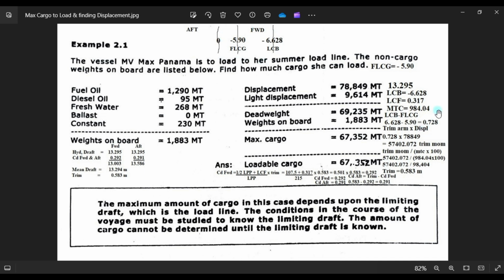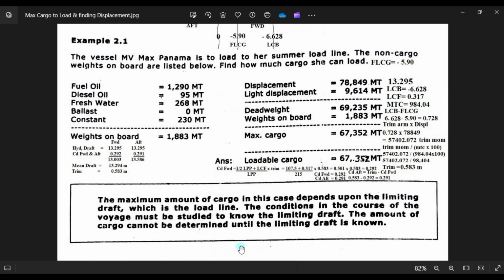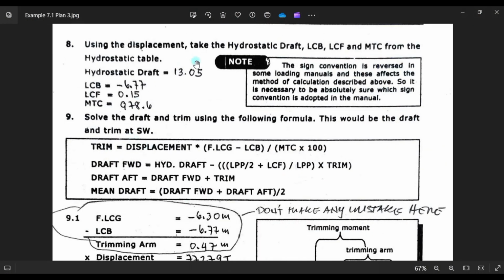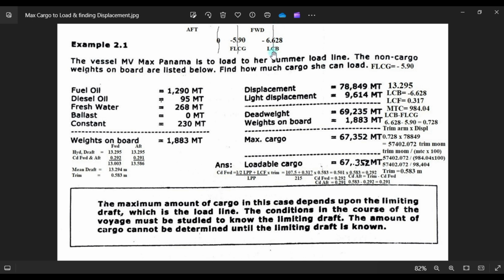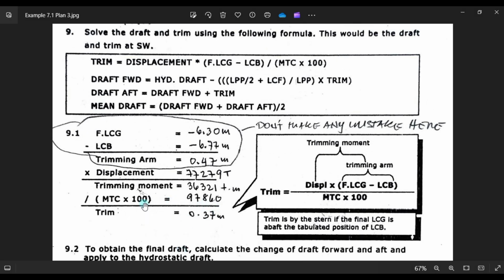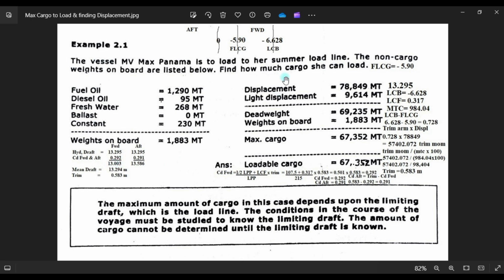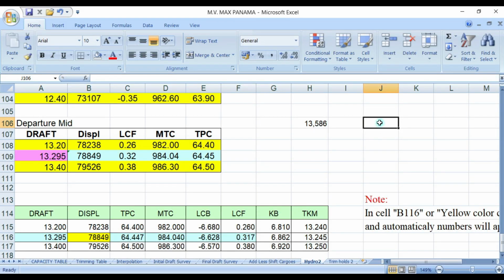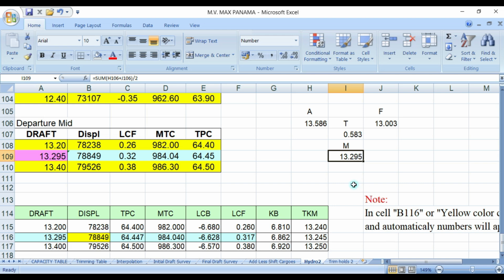Maximum Cargo to Load & Find Displacement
This video is a short presentation of loading the maximum cargoes on a “Panamax Vessel” with ease and accuracy at port. It will make it easy for the Chief Mate to compute the loading of cargo with ease. You can load the cargoes in any given draft limits. Just follow the procedures as explained in the video. Take advantage of such a program to lessen your workload on board. This is not a shortcut method but rather a mathematical approach for shipboard use. I suggest that you take advantage of this program to lessen your workload on board.